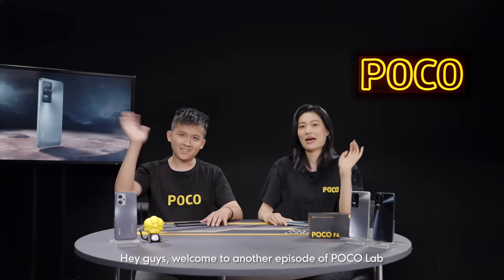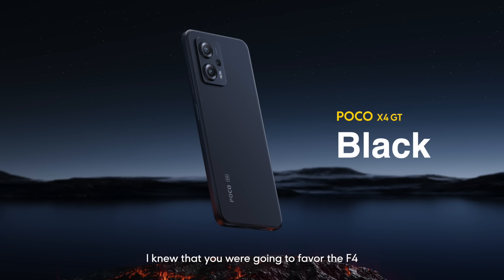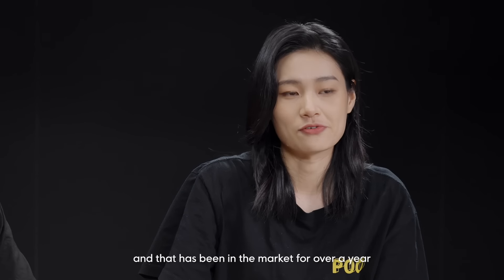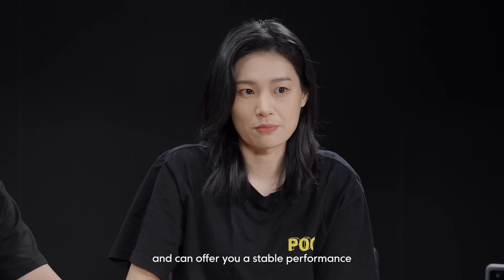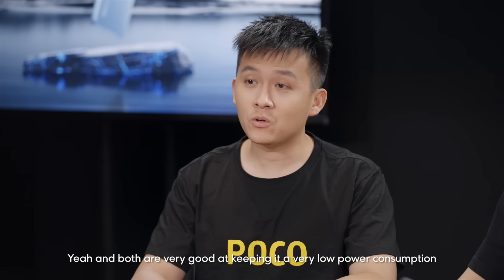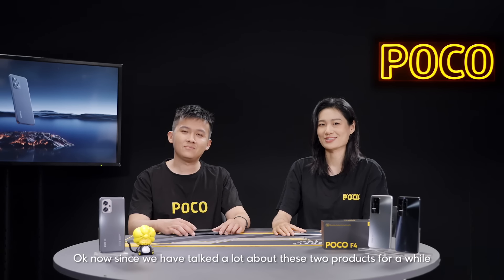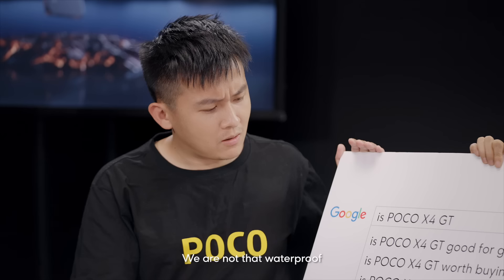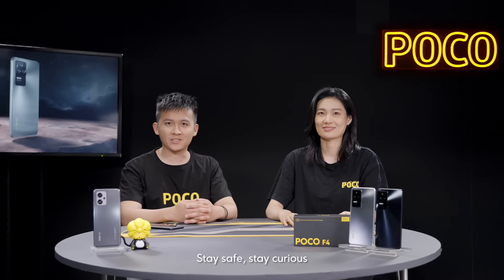POCO F4 & POCO X4 GT | Web’s Most Searched Questions | POCO Lab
POCO team battling it out in this special episode of POCO lab, A healthy competition hurts nobody! Watch to unveil the secrets behind these hardcore specs!

Stay till the end to watch them play the Web’s Most Searched Questions on the brand new POCO F4 & POCO X4 GT, It is shocking and fun at the same time!